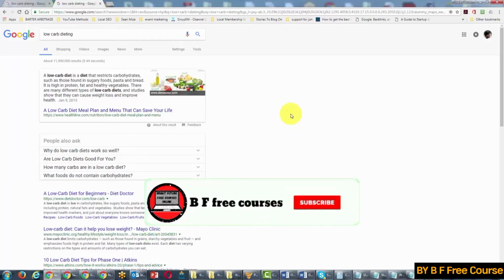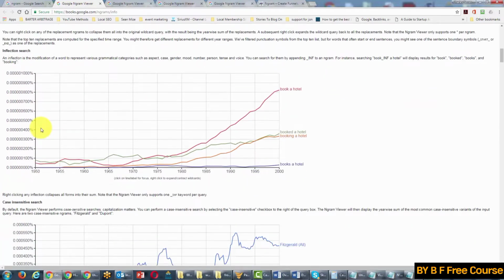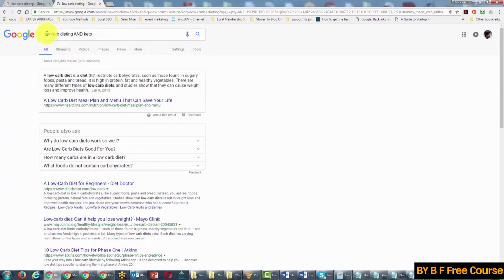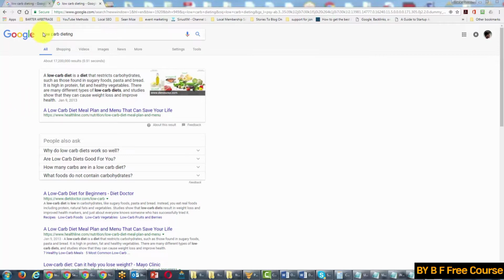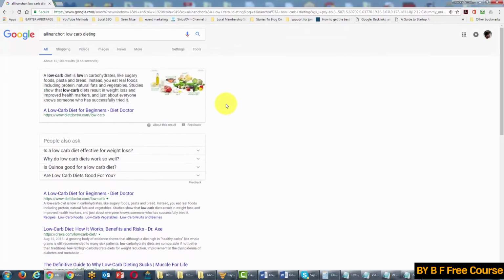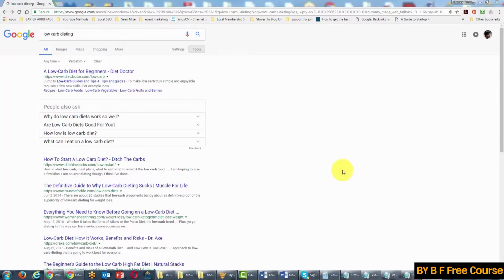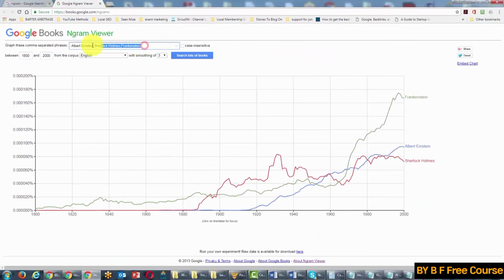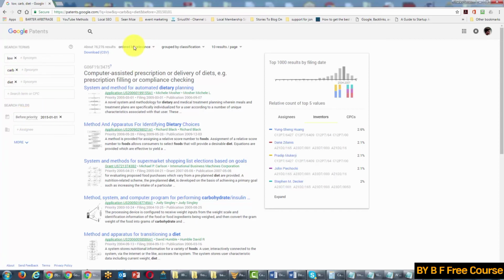4 Ways to Earn 45USD Instantly by Getting the Productive G Tools 100% Free Course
4)how to make money online